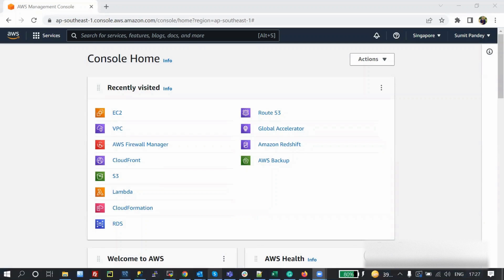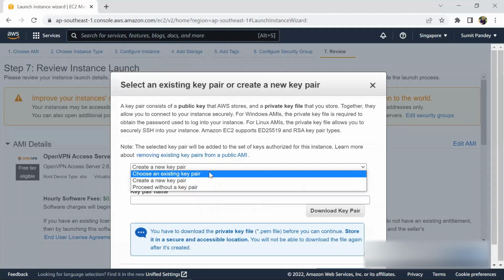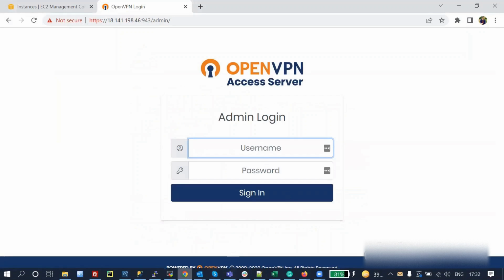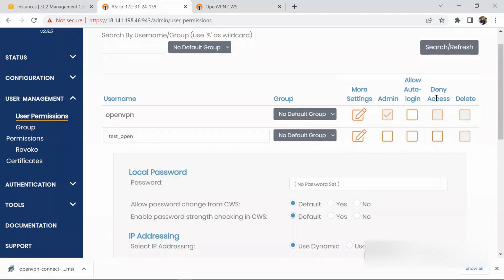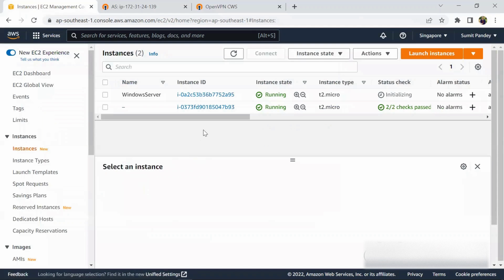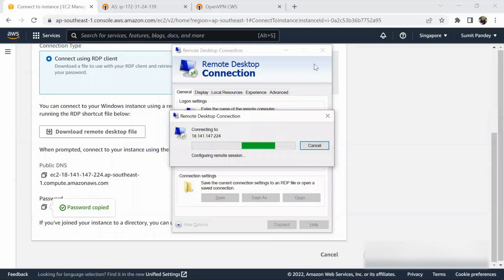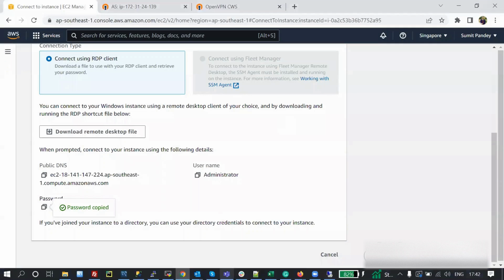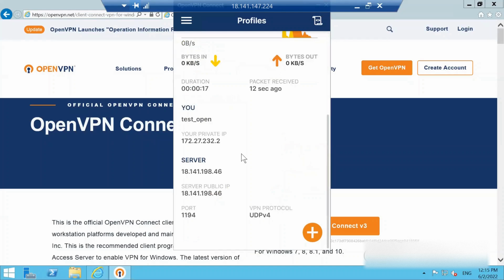Install OpenVPN Server and Client & User Management